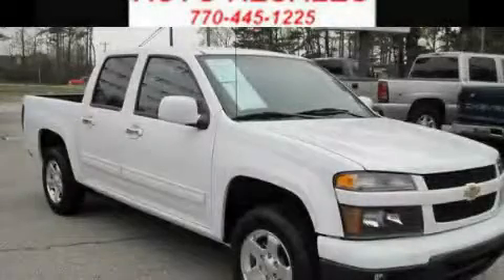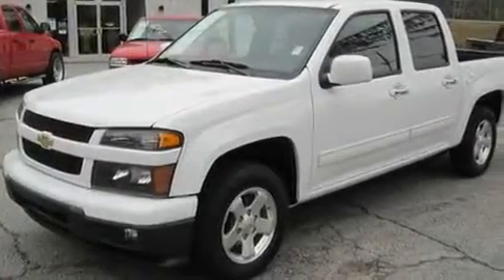2010 Chevrolet Colorado Dallas GA 30157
Year : 2010
 Make : Chevrolet
 Model : Colorado
 Engine : Gas 5-Cyl 3.7L/226
 Trans . : Automatic
 Exterior : Summit White
 Miles : 22,081
 Interior : White
 HARDY CHEVY GMC
 1249 Charles Hardy Pkwy
 Dallas , GA 30157
 2010 Chevrolet Colorado Dallas GA